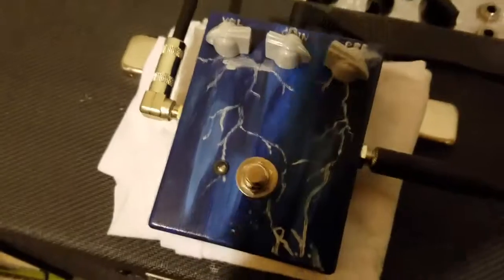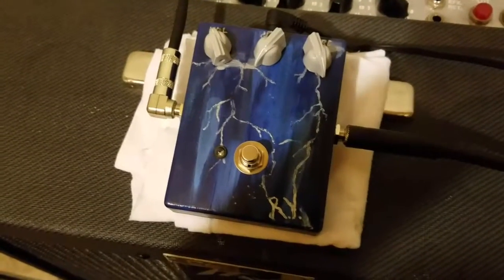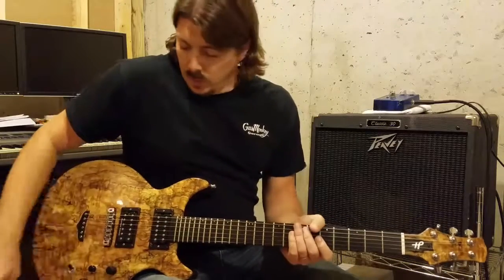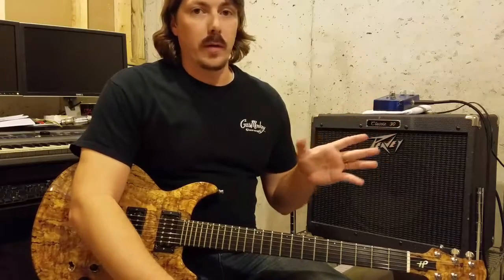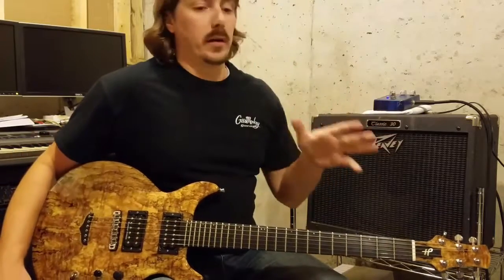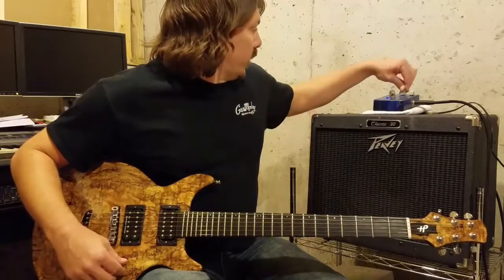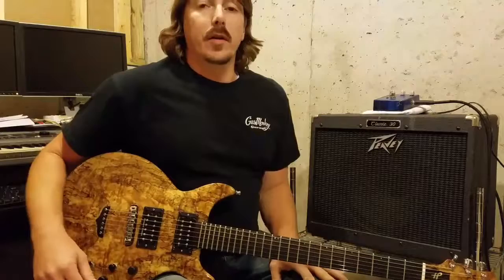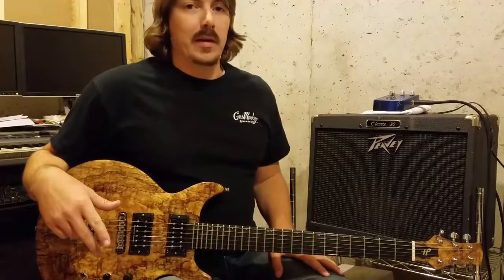Tycobrahe Octavia Clone Demo 2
Demo of the General Guitar Gadgets TOCT. No mods. Also a demonstration of the stutter you can get from this pedal. It gets weird...